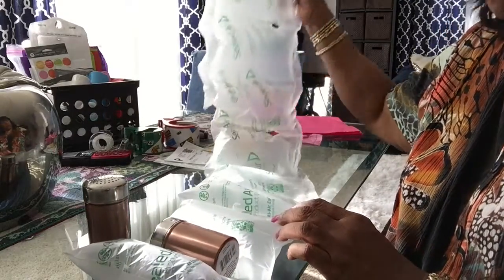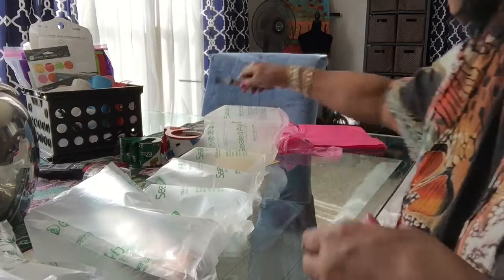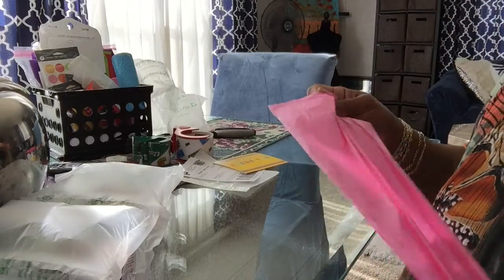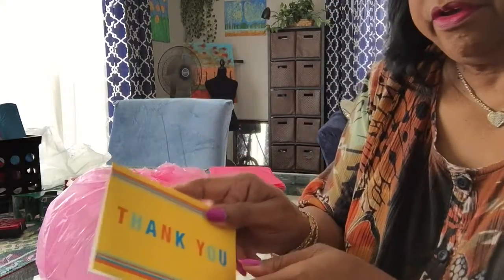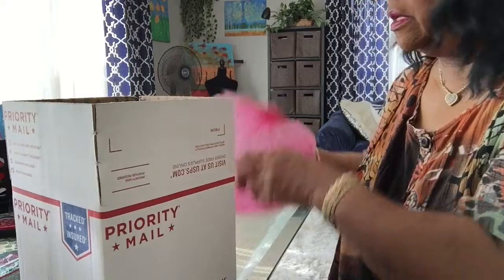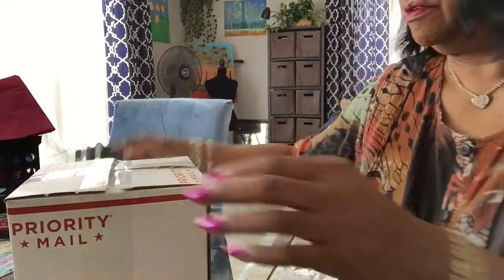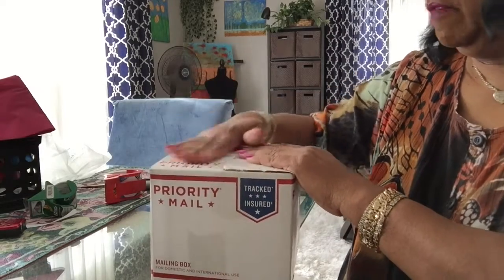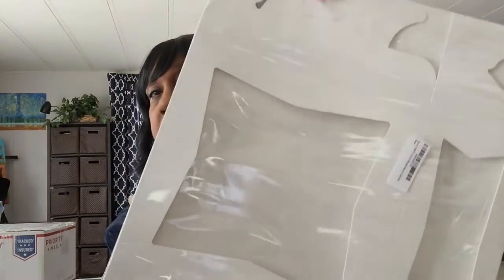#1102 - PACKAGING POSHMARK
POSHMARK is an app you download, and you can sell products from your home such as clothes, shoes, house knick knacks, etc. Use code:
MZBRAZELL   if you decide to sign up and we'll BOTH get a $5 credit! 💜
Shipping Label Covers
Send Me Stuff at: MzBrazell, P.O.Box 2153, Matteson, Illinois 60443